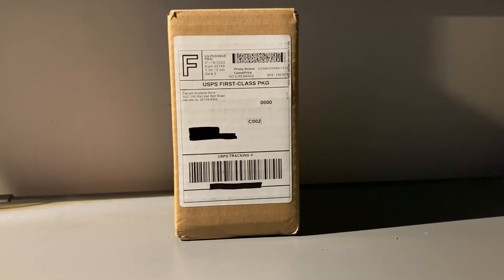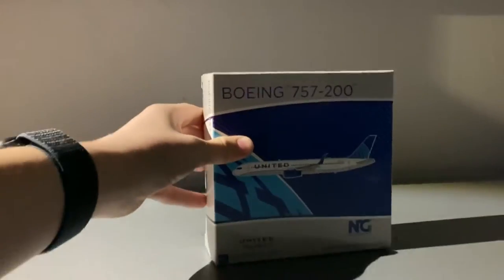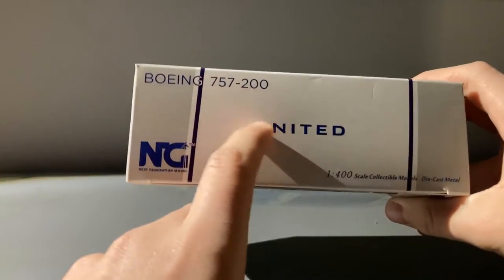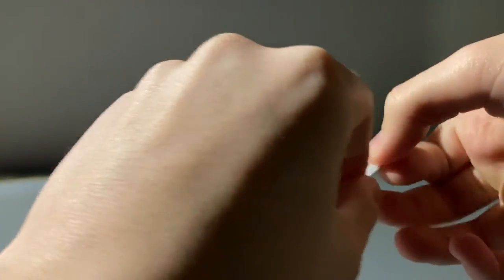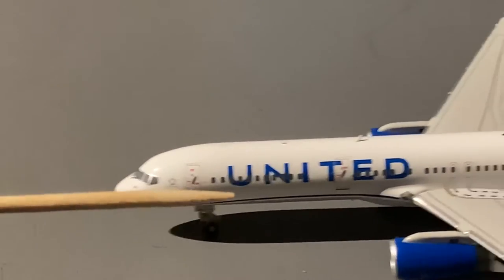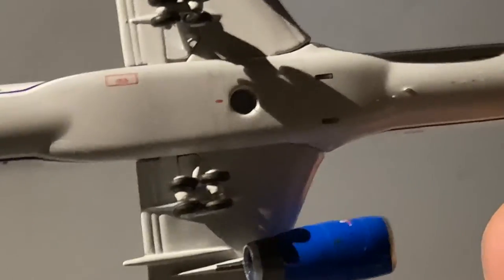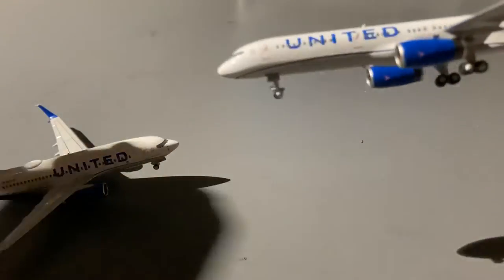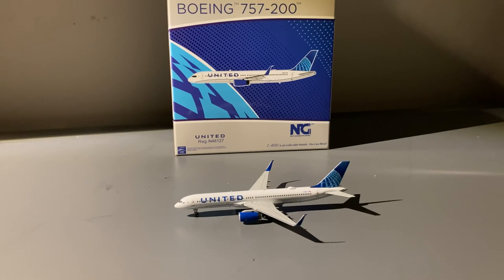A NEW 757! - 1:400 Unboxing #24!